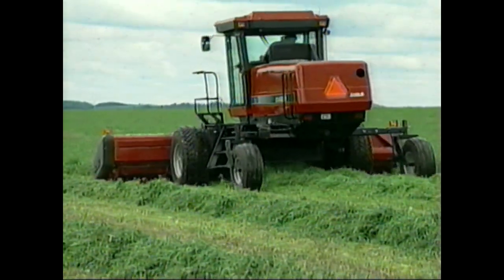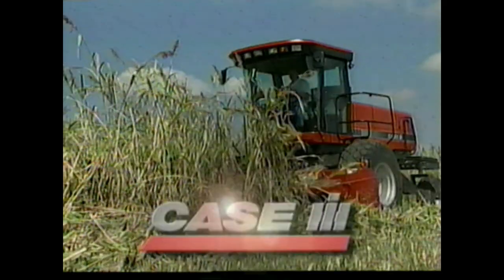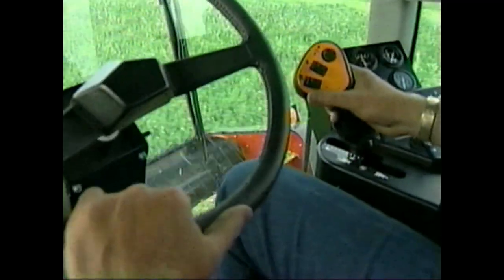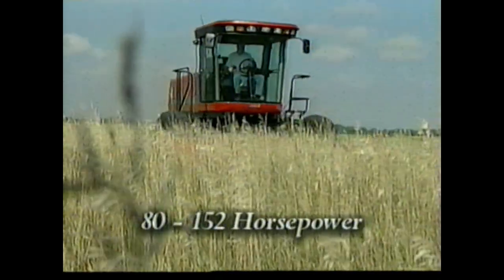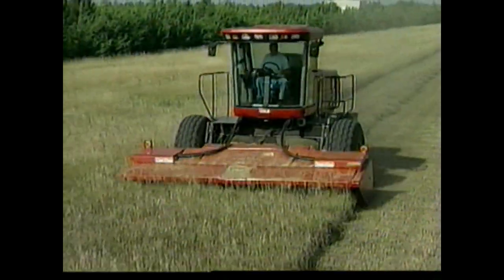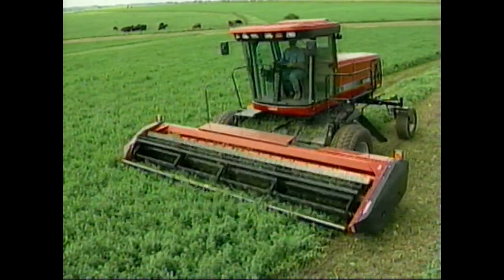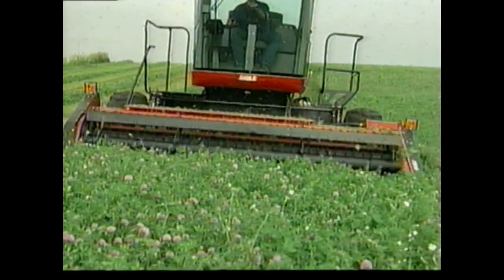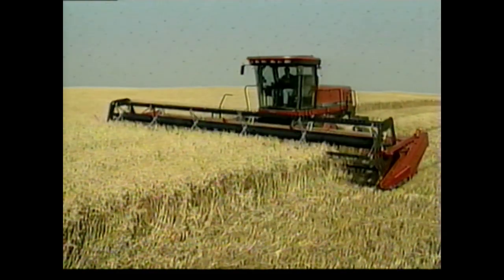Case IH TV Commercial Swathers